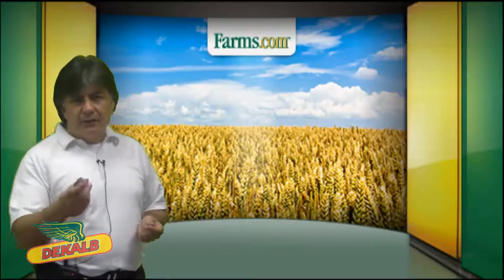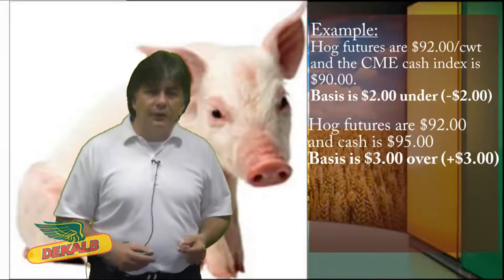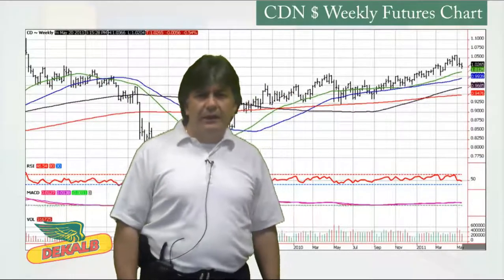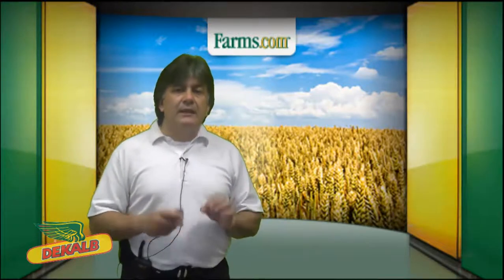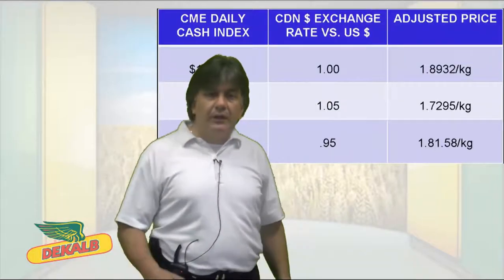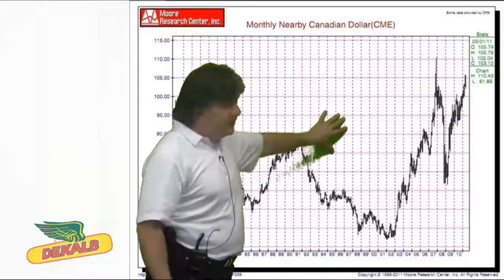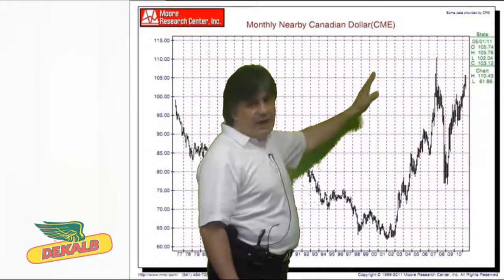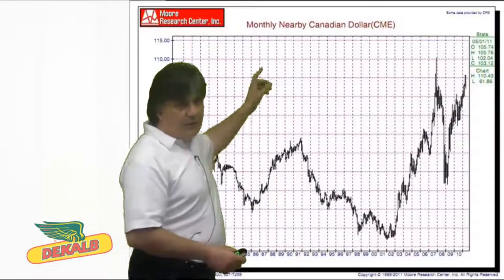Farms.com Market School | Basis for non-storable commodities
Lesson #15: Learn more about basis and how it relates to non-storable
commodities such as cattle and hogs